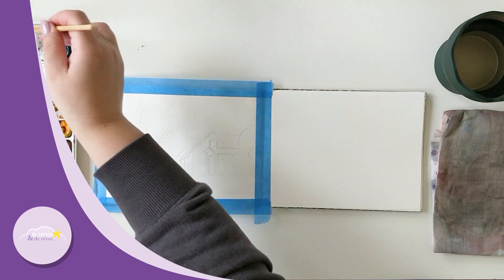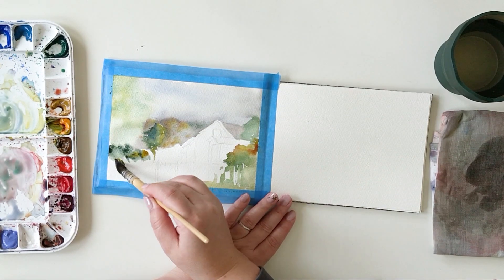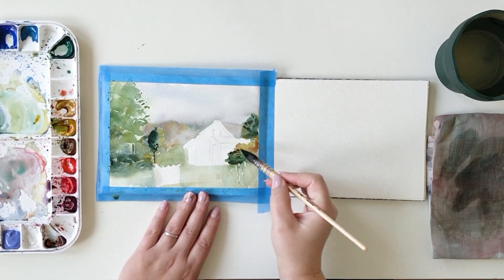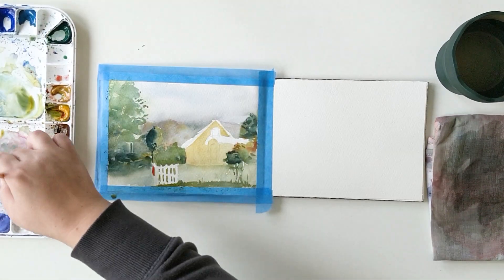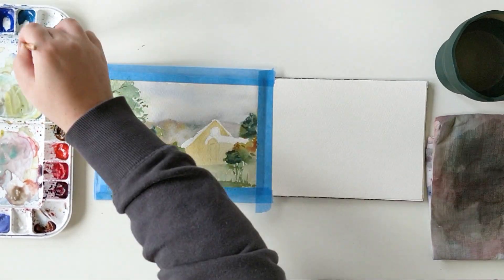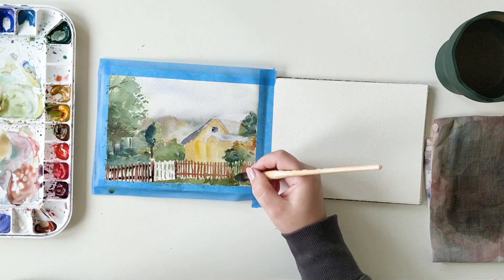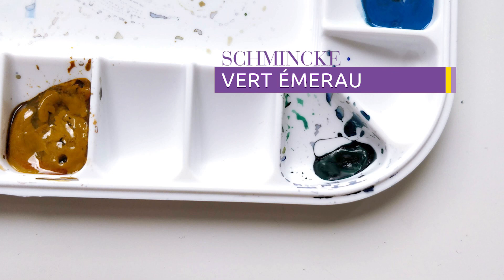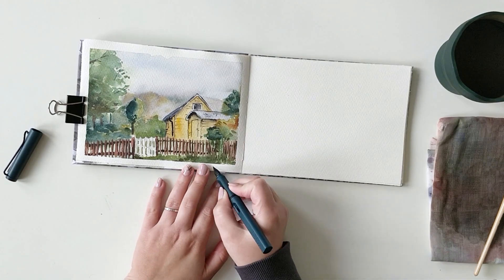A Sketch in watercolor - ENGLISH VERSION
SUPPLIES :
Brushes : Raphaël le « 803 » nº2, Lamy Safari.
Paper : Handmade watercolor sketchbook with Saunders Waterford paper in 190g/m2 cold pressed
Colors : Viridian (Schmincke), Quinacridone gold (Daniel Smith), Scarlet lake (Winsor & Newton), Neutral tint (Winsor & Newton), Ultramarine blue (Daniel Smith), Burnt sienna (Schmincke).